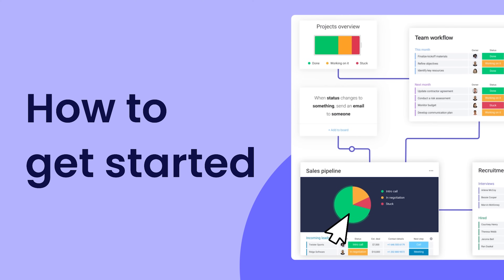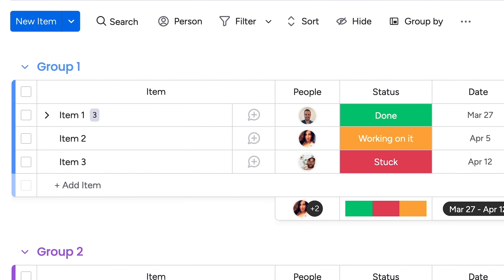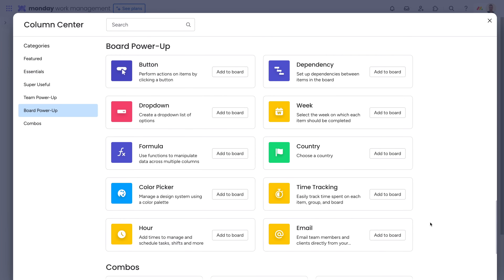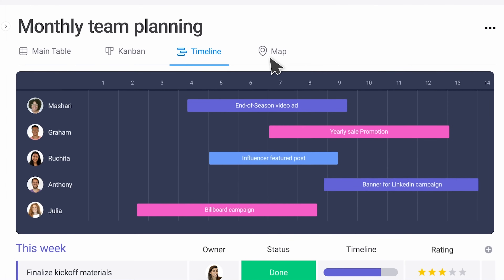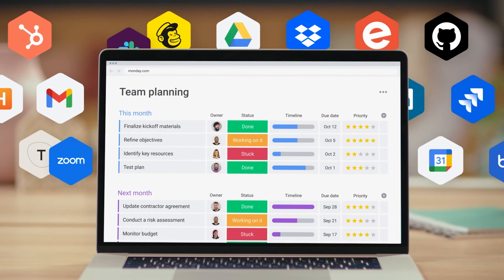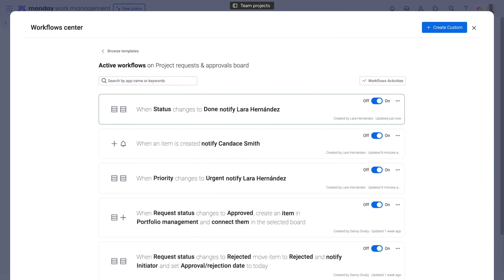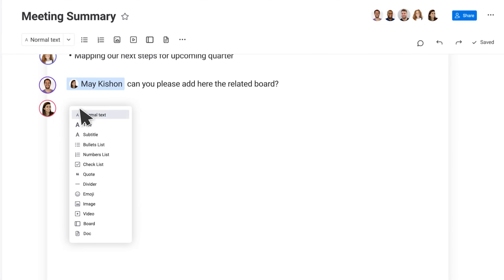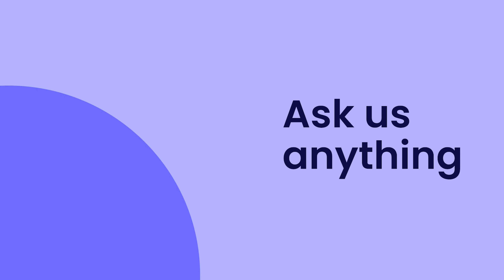How to get started | monday.com tutorials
New to monday.com? We've got you! In just three minutes, Dan walks you through everything you need to know to start working without limits!

0:00 - Introduction
0:10 - Boards
0:37 - Columns
0:59 - Communicate
1:19 - Board views
1:44 - Automations, Integrations & Apps
2:21 - Dashboards
2:34 - monday workdocs
2:52 - monday products